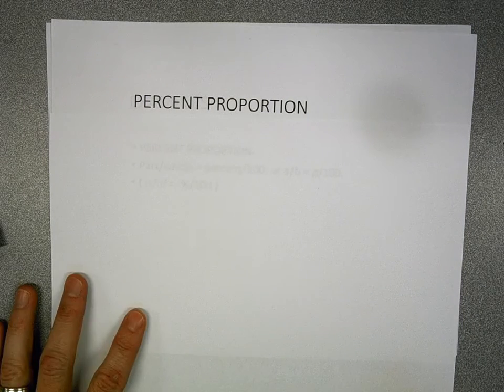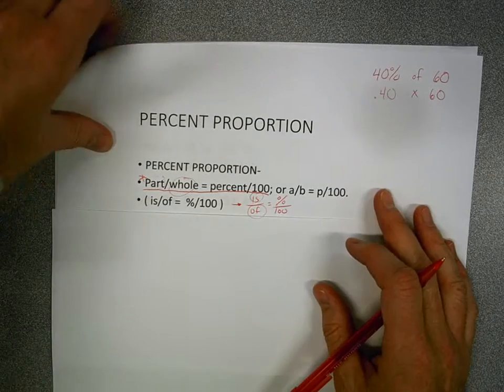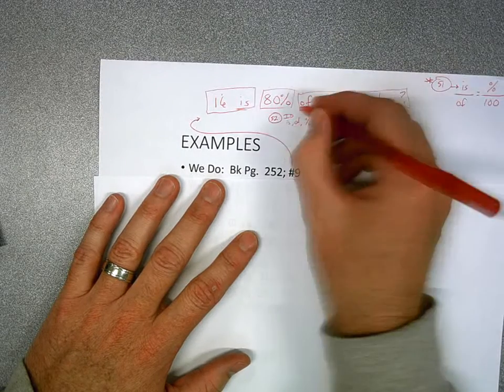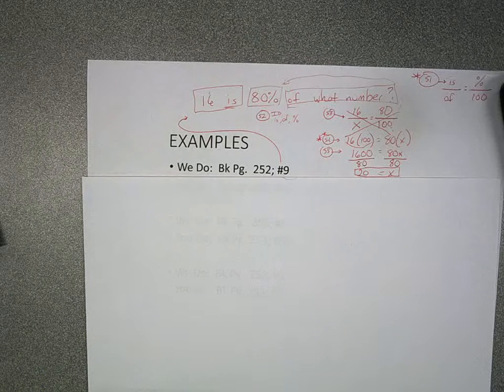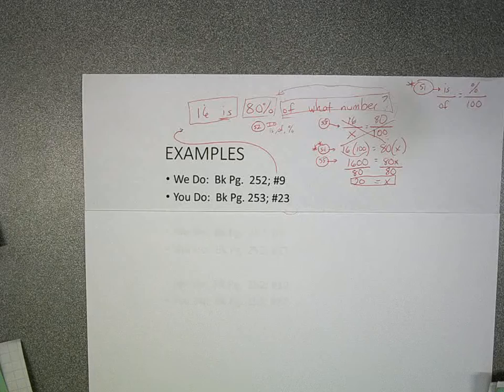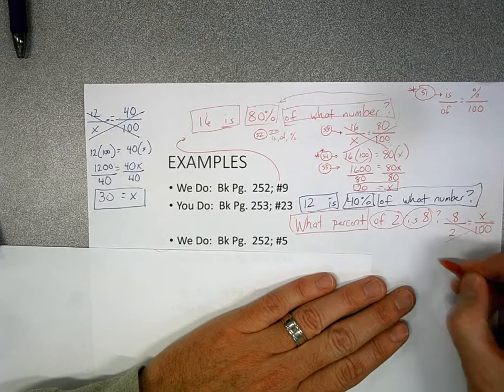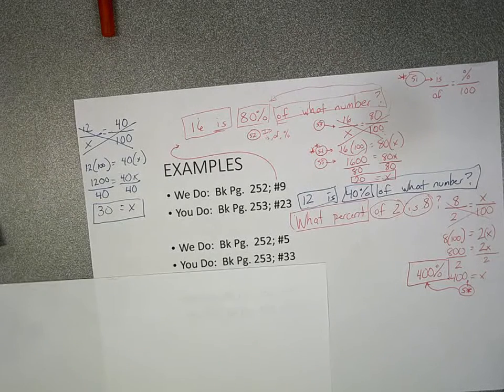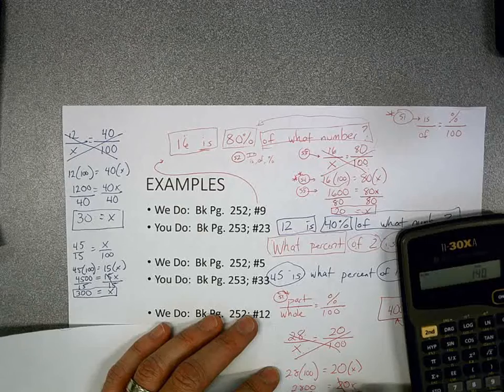Using the Percent Proportion- Chapter 6 Lesson 1- Advanced Math 7